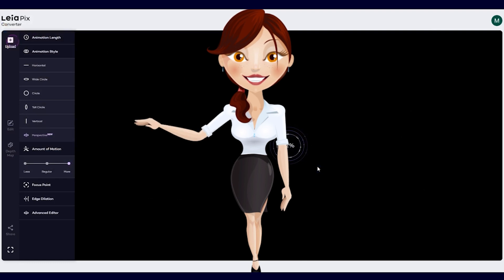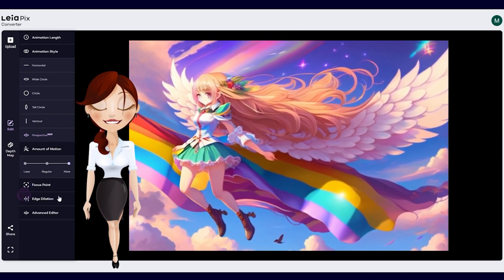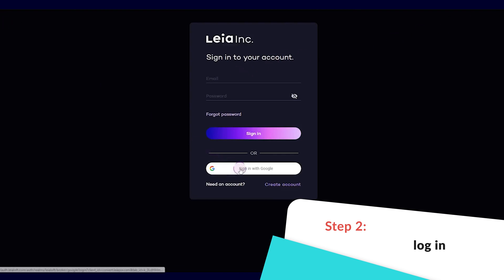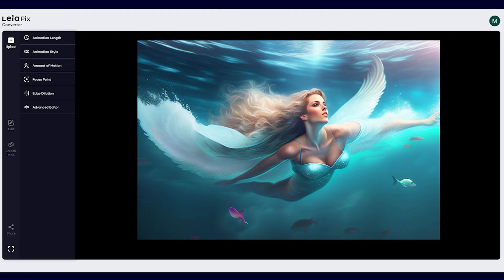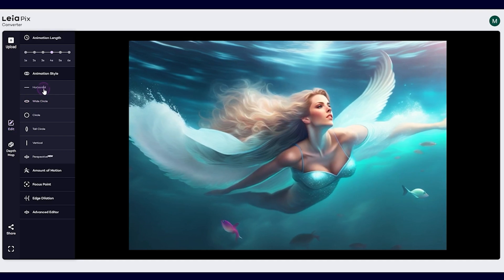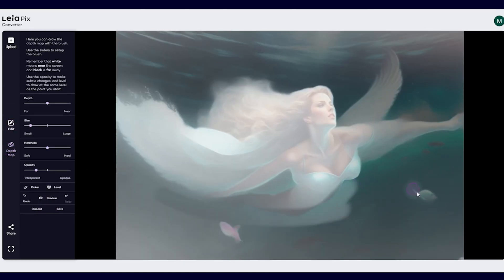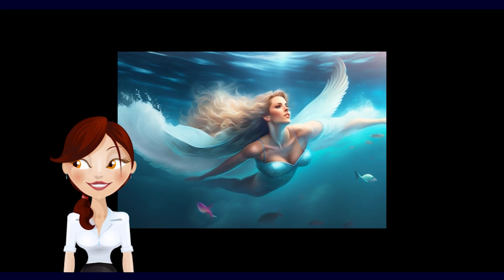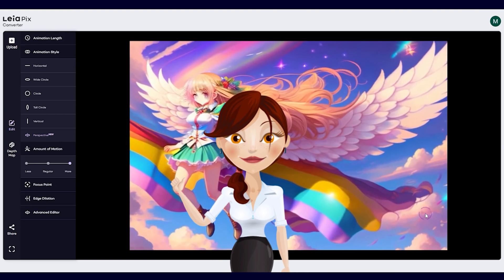Image to video ai free / LeiaPix Converter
Let's have some fun and learn how to create a cool image to video ai free! Yes, it is free at the moment! Add easily 3D image effect using the "LeiaPix Converter" service

Don't worry if you're not a tech expert in ai animation, I'll guide you through every step.

Here's what you need to do step-by-step for your AI art:

First, go to the "LeiaPix Converter" website.
Simply log in with your Google account.
Upload a photo of someone or something you want to add the ai animation and 3D effect to. I'll use an image of an angel flying under water for this example. So beautiful!

Once you've uploaded your image, the 3D effect will automatically apply. You can choose how fast or slow you want the animation to be and even choose the trajectory that the image will move in. Try different options to see what looks best for your image-to-video ai art.

Next, you can select the size of the trajectory. Do you want it to be a small circle or a larger focus point? This will affect how the animation moves around your image.

You can also choose which parts of the image you want to animate and which parts you want to keep still. This can create a really cool effect.
When you're happy with the result, click on the "Share" tab to save your image as a video, GIF, or other file type.
If you're having trouble saving your image, try clicking the "Save" button a second time. Sometimes it takes a couple of tries.
That's it! You've successfully created a 3D animation image effect using AI from "LeiaPix Converter".

And there you have it, a fun and easy way to create a cool 3D effect for your photos. Happy experimenting!